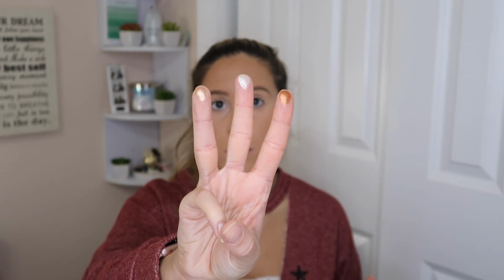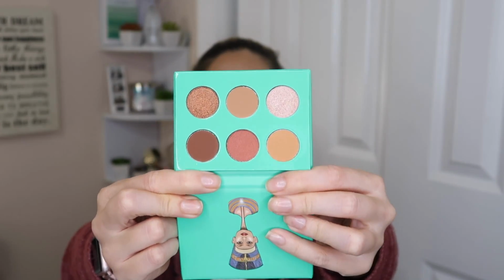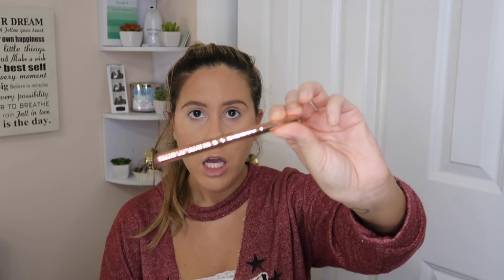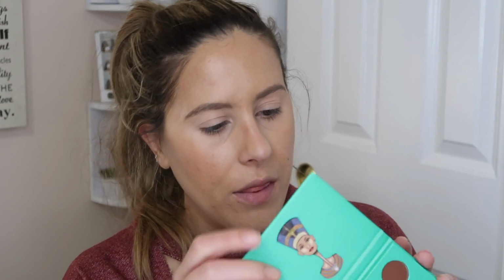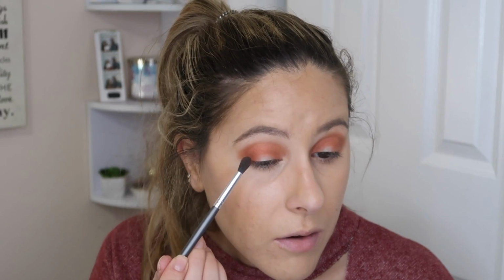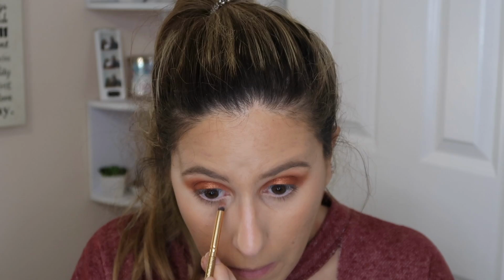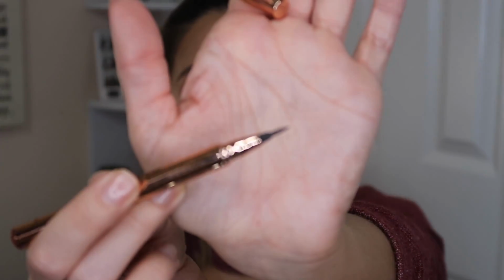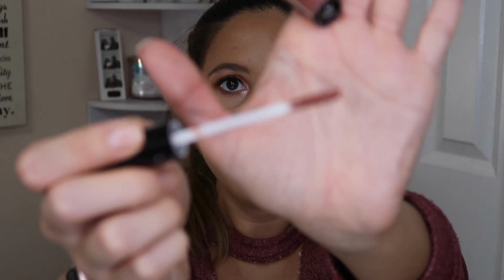ALLURE BEAUTY BOX DECEMBER 2018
Today I am sharing my first Ever Allure Box. Use my link if you'd like to sign up! This is a monthly subscription box. Editors test the box and pick products so your retail value of the box will be between $50-$90 value for only $15 a month! (Prices may vary depending on how many months you buy at a time)

If you have any questions, comments or concerns I'll gladly help you :)

My Gluten Free Instagram: GlutenFreeChick25

Things mentioned:
Ofra x Nikkiturorials Highlighter Everglow
NYX Lingerie Lip Cabaret Show
The Nubian By Juvia's
Art-ki-tekt Waterproof Slim Eyeliner
Ren Clear Skin Evercalm Overnight Recovery Mask
Neutrogena makeup wipes single pack